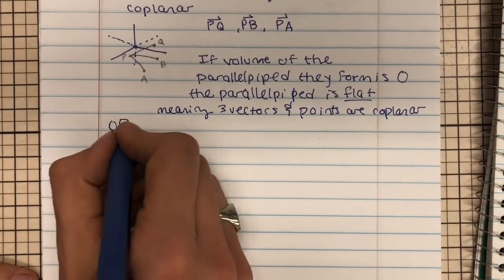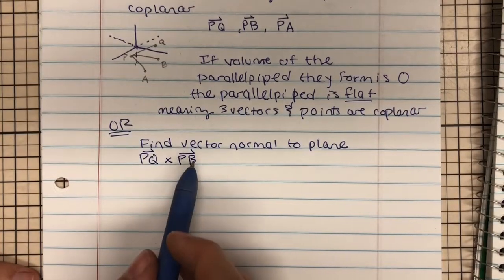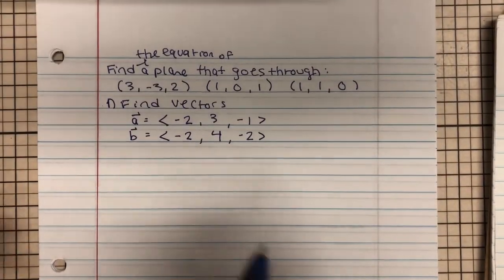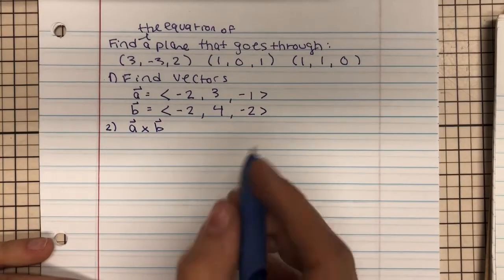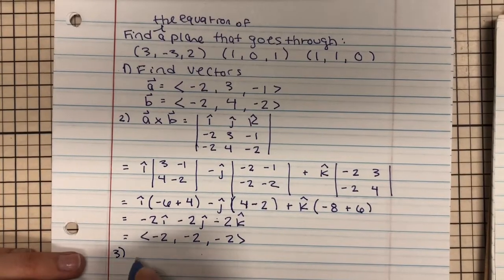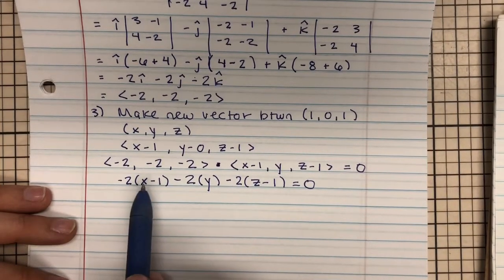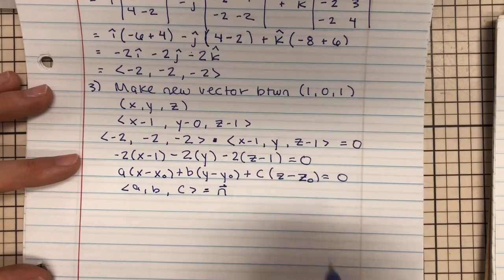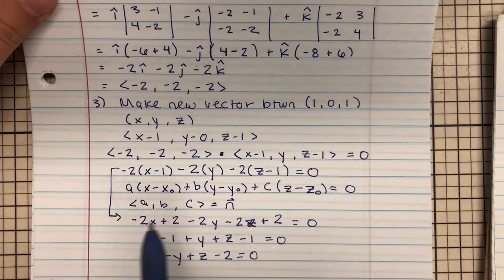11.5 Equation of a Plane